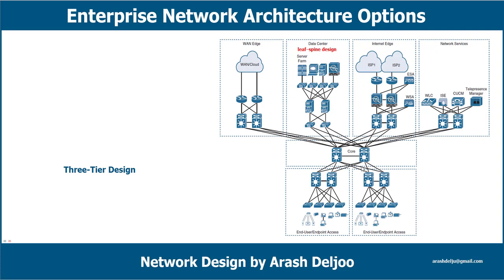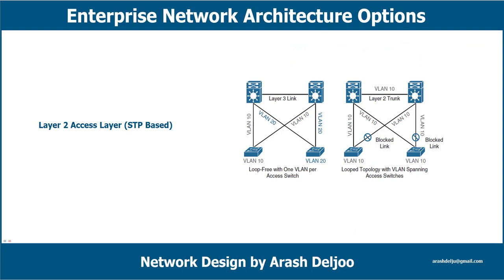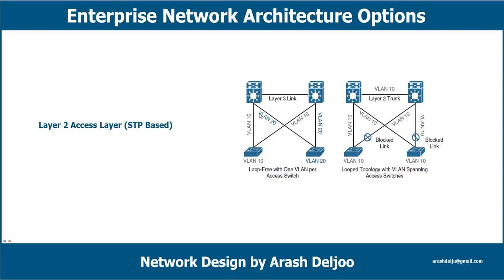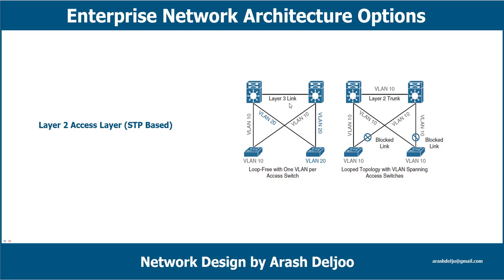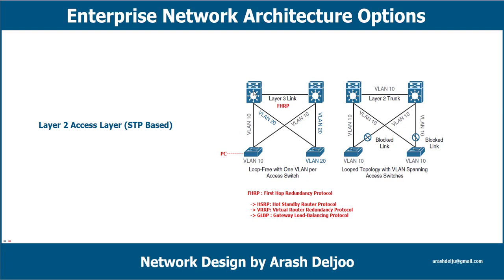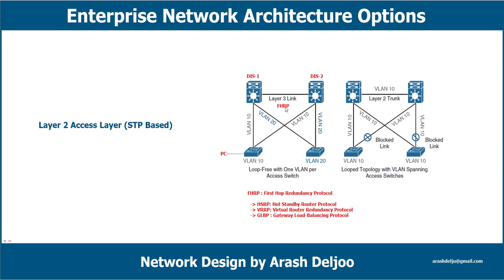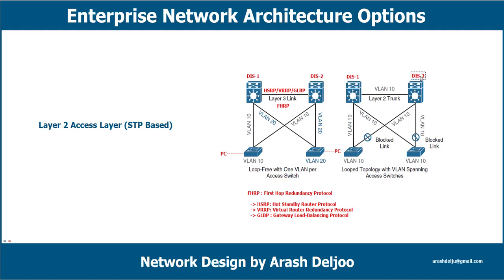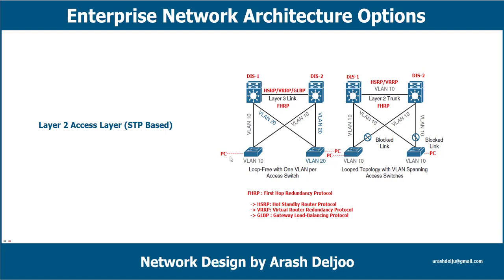2 Design - Enterprise Network Architecture Options by ArashDeljoo - Part2